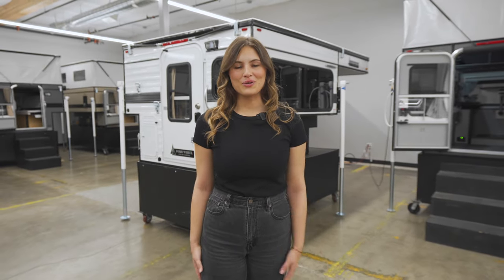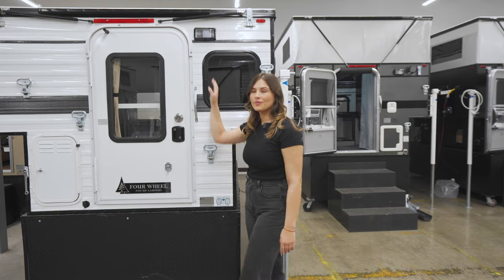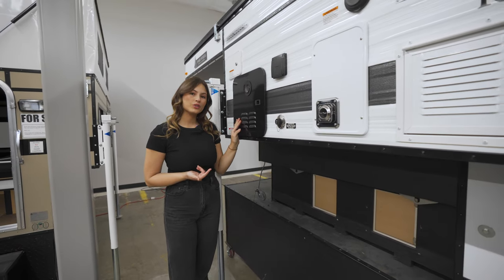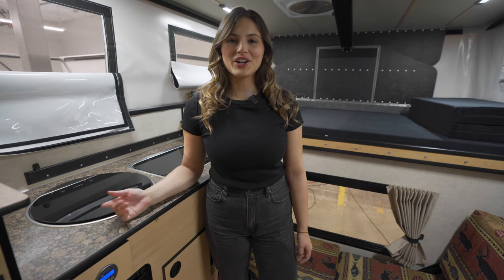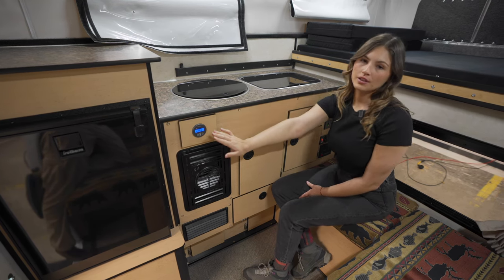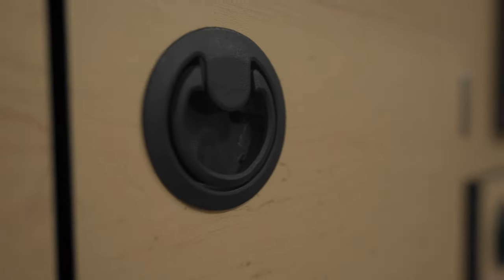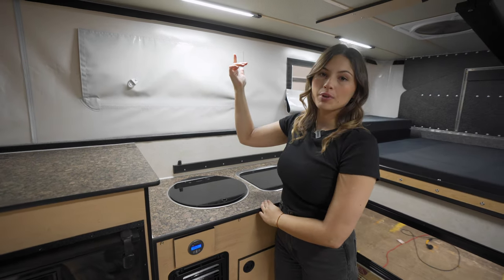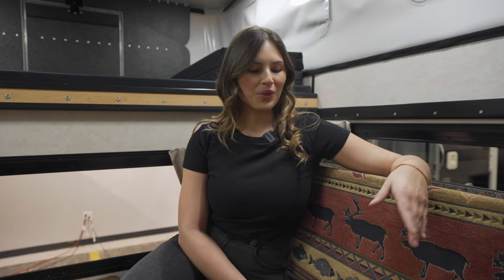Four Wheel Camper Tour - Raven Slide-In w/ Rollover Couch 2023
Four Wheel Campers has crafted pop-up truck campers since 1972, thoughtfully designed for overlanding, boondocking, and camping enthusiasts. This is the tour for a Raven Slide-In with Rollover Couch.

Raven Slide-In Truck Campers are specifically crafted for full-size trucks with 6-foot beds. They're great for those seeking adventure in their truck bed camper and offer a range of customizable options, including a refrigerator, sink, stove, lighting, fans, roof racks, awnings, and a variety of finish colors to suit your preferences.

The Rollover couch in this overcab truck camper transforms into an extra bed, making it ideal for additional accommodations in the wilderness.

Please check with your local dealer to confirm the best fit for your truck and ensure a seamless overlanding, boondocking, and camping experience with your Four Wheel Camper.

Sample Truck Fit Guide for Hawk Camper:
Chevy 1500, 2500, 3500 6' bed
Ford F150 F250, F350 6' bed
GMC 1500, 2500, 2500 6' bed
Ram 1500, 2500, 2500 6' bed
Toyota Tundra 6' bed

Customize your own Raven Slide-In Truck Camper with our Build My Camper Tool